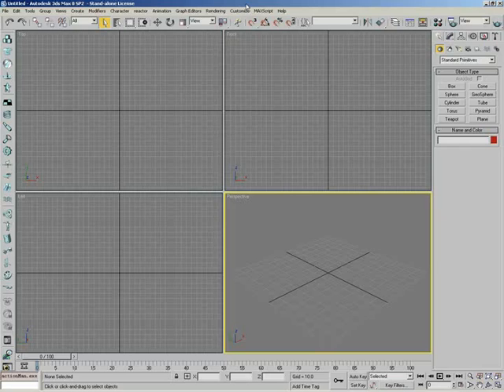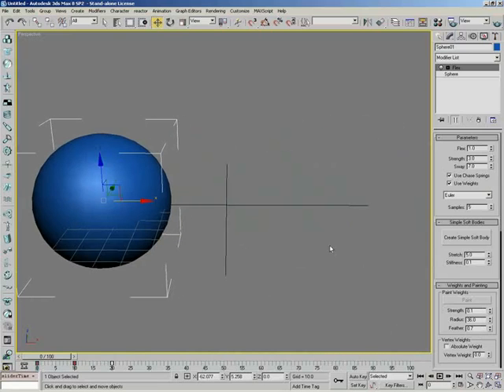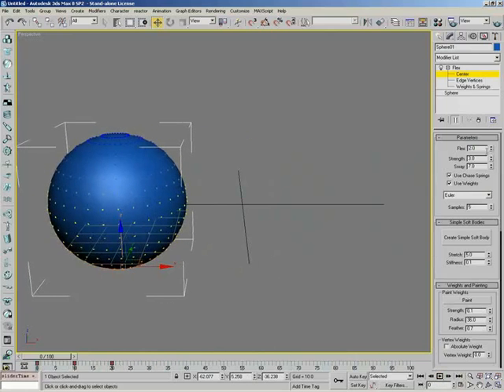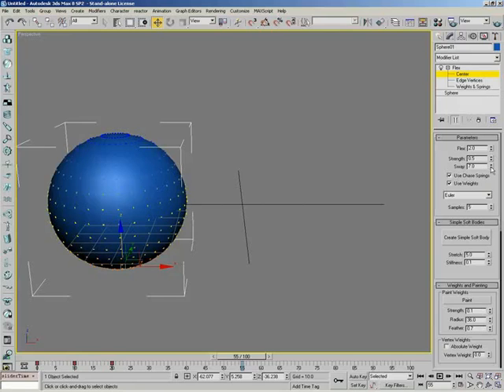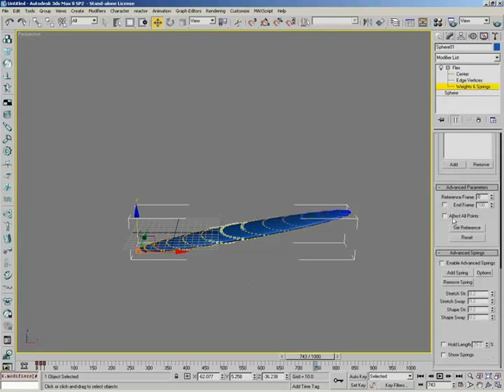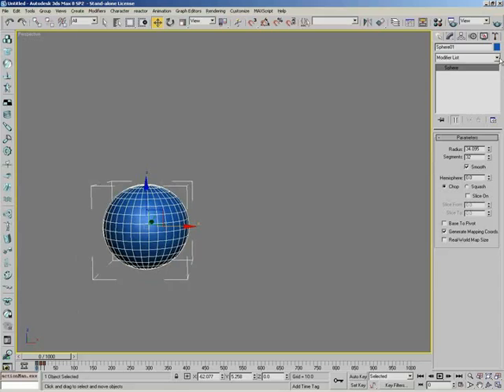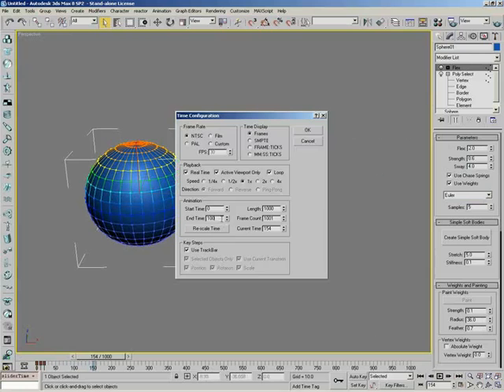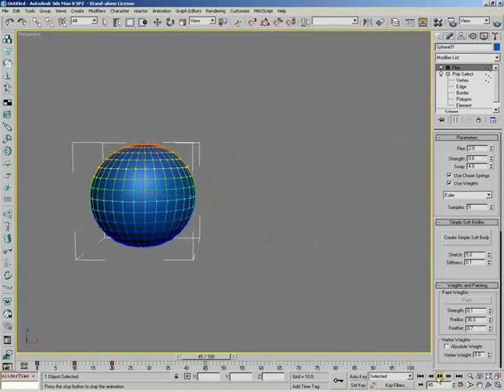Intro to Flex Modifier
An introduction to the flex Modifier, which allows you to add secondary animation to your scene.